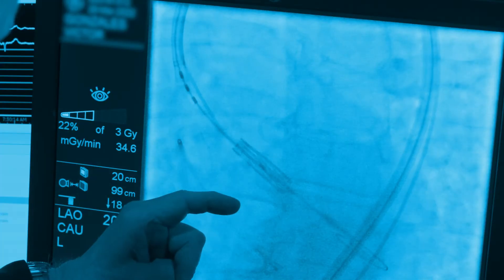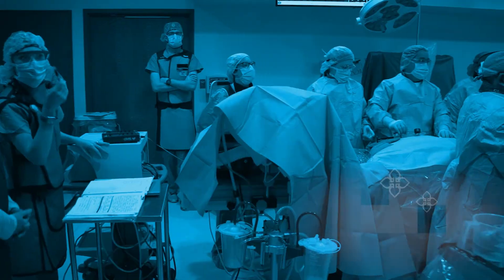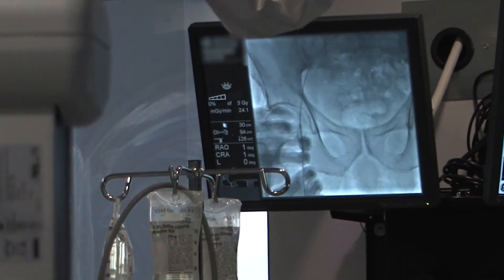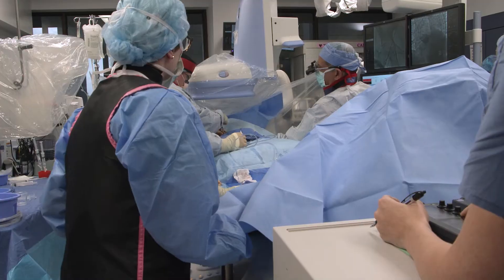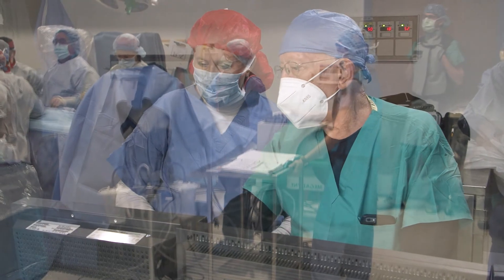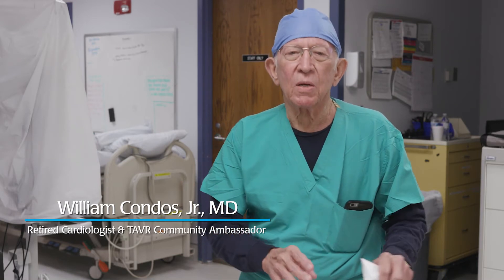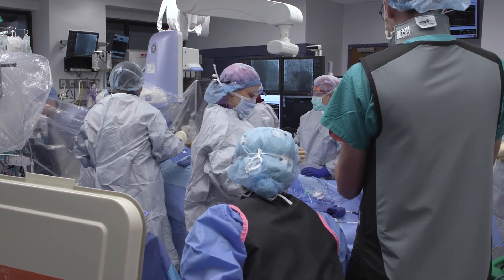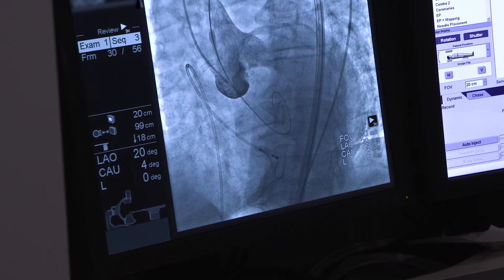Transcatheter Aortic Valve Replacement (TAVR) - Lake Charles Memorial Hospital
Thanks to a multi-disciplinary heart and vascular team performing an alternative to open heart surgery, the quality of life has been enriched and improved, dramatically, for over 150 patients in SWLA since 2019 by the Transcatheter Aortic Valve Replacement (TAVR) procedure. There is no greater comfort to a patient and their family than the option for a less invasive solution to their heart condition and faster recovery.

Here is just a snapshot of the life-saving / life-enhancing TAVR procedure performed at LCMHS.